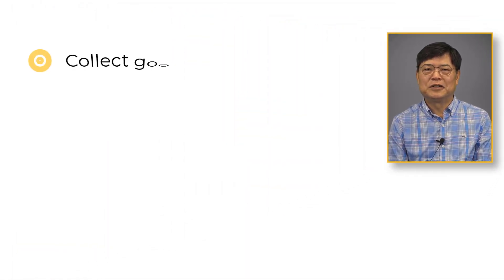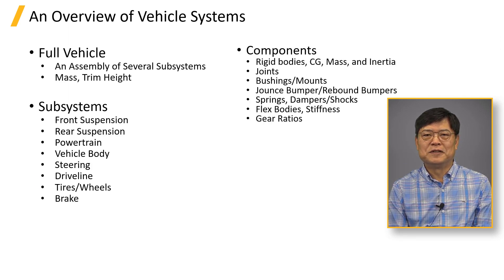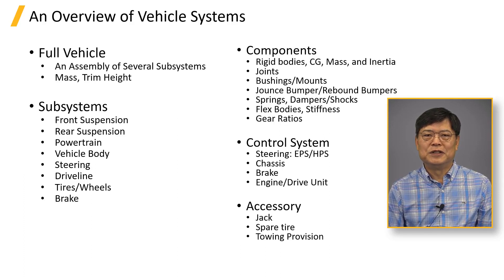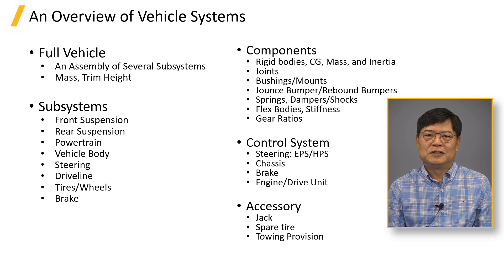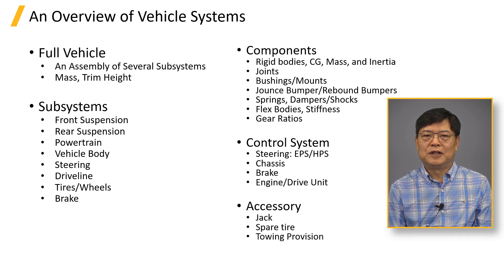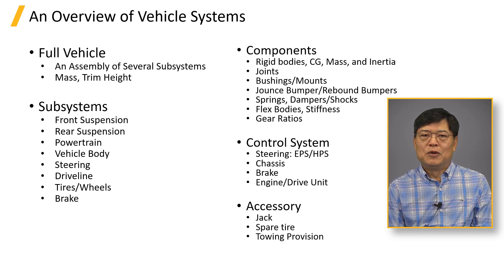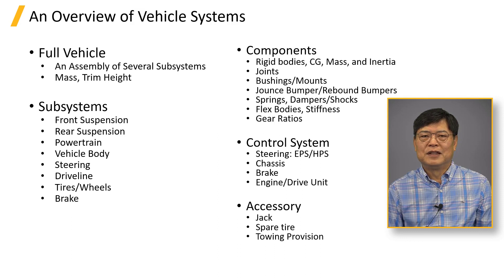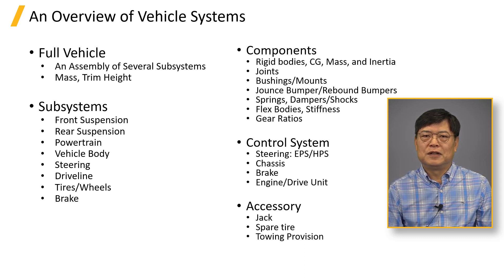Vehicle Dynamics Modeling – Course Overview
This course introduces an overview of vehicle dynamics data associated with building dynamic vehicle models. The course covers practical vehicle modeling practices. It consists of key subsystems and, data and shows how their examples affect results both in tests and simulations. This is the first step for new vehicle dynamics engineers to get familiar with their work.

// INTERESTED IN MORE? Visit Ansys Innovation Courses for free courses, including videos, handouts, simulation examples with starting files, homework problems and quizzes.

// DOWNLOAD FREE ANSYS SOFTWARE Ansys offers free student product downloads for homework, capstone projects, student competitions, online learning and more!

// QUESTIONS ABOUT THIS VIDEO OR USING ANSYS? Get help from Ansys experts and peers through the Ansys Learning Forum. Search for answers to common questions, browse discussion categories or ask your own question.

// STAY IN THE LOOP Follow our Ansys Academic LinkedIn showcase page for updates on learning resources, events, job opportunities, cutting-edge simulation content and more! Follow today